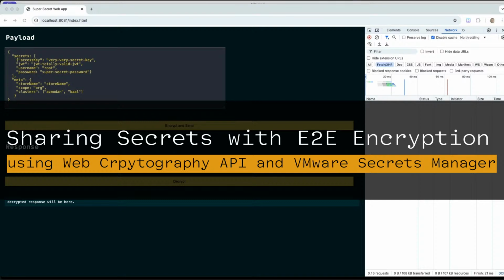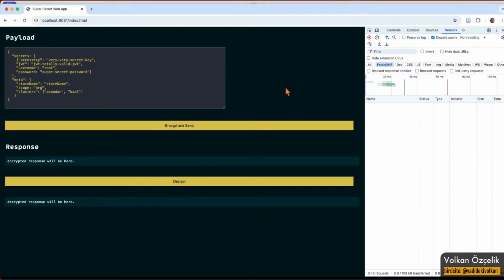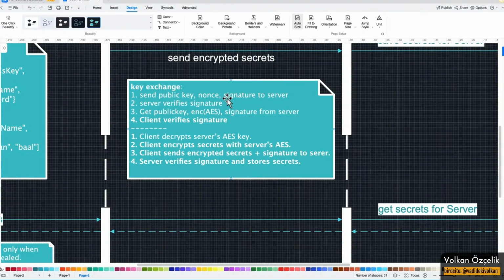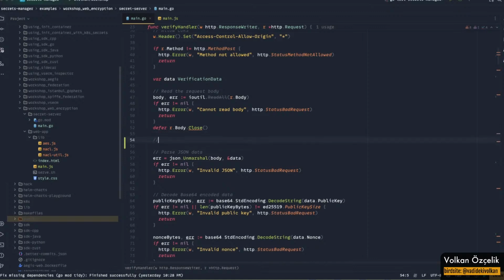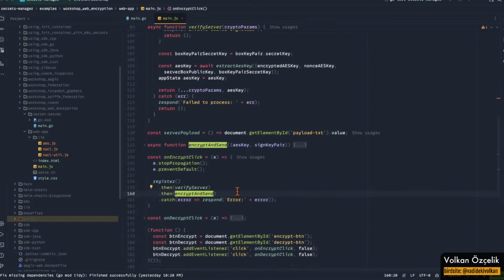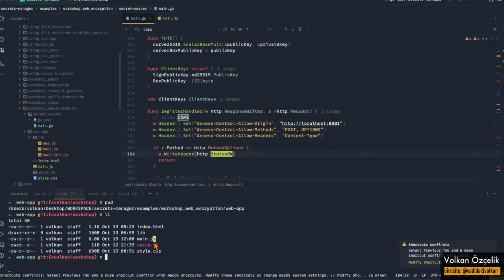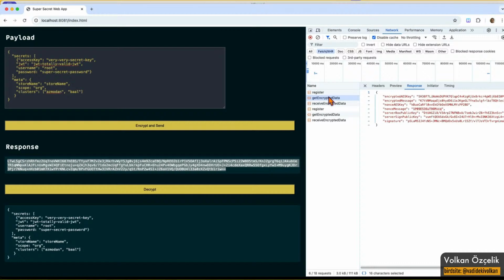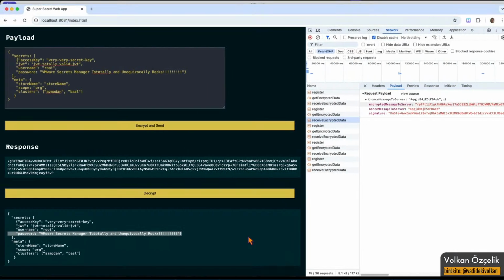🦌 💋 Replay: Securely Sharing Secrets E2E WIth Web Cryptography and VMware Secrets Manager 💋 🦌